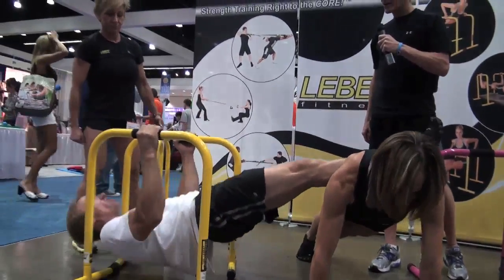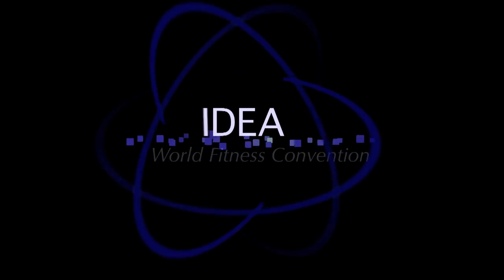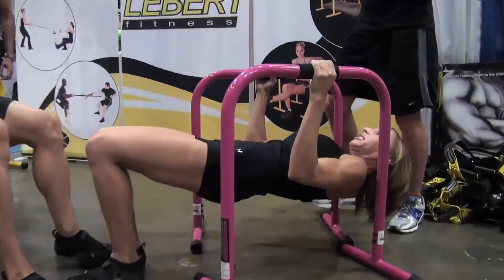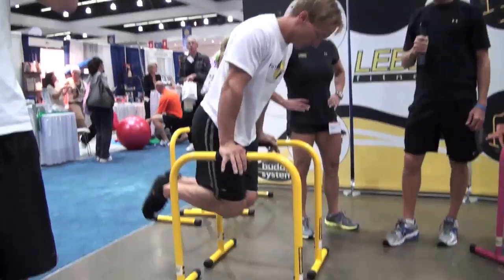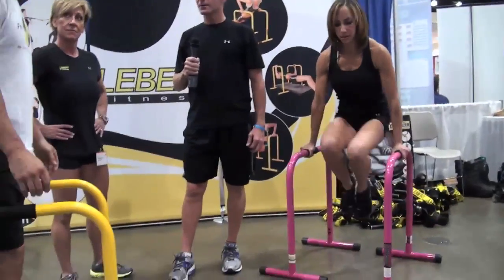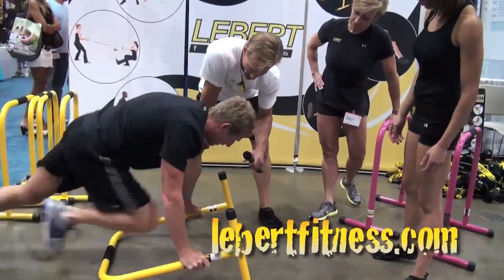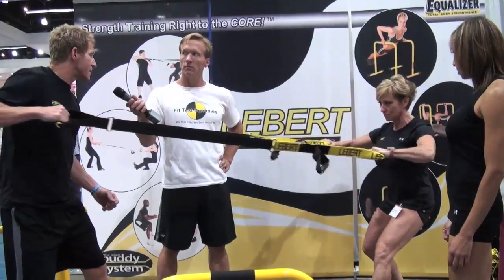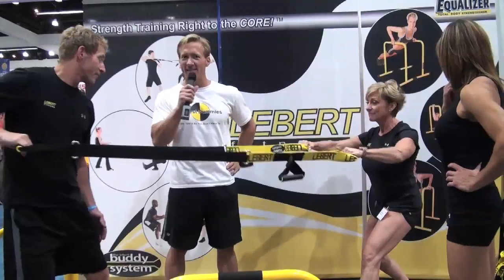Idea Fit 2011: Fit Test Dummies Testing The Equalizer & Buddy System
Check out this new spin on push ups and pull ups as our Fit Test Dummies test the Equalizer. Plus, learn what reciprocal cooperative resistance means with the Buddy System.

Verdict: These products would be great for workouts in the park and with friends, because both are easily portable. The Equalizer allows everyone to do a variety of different pull ups, while the Buddy System encourages group workout sessions.